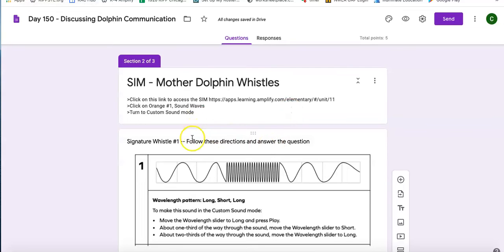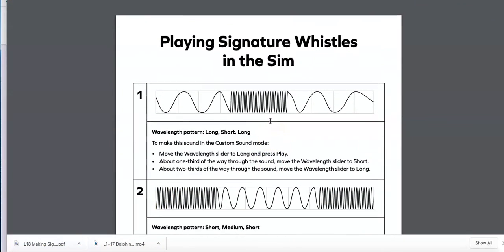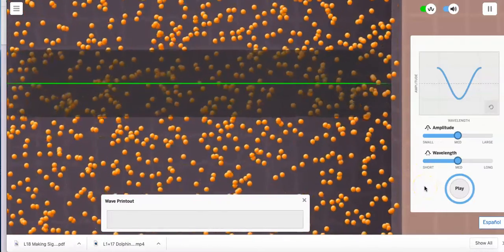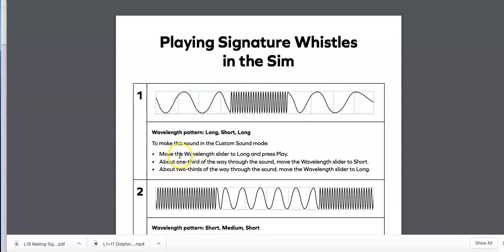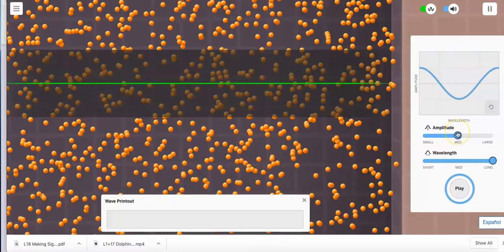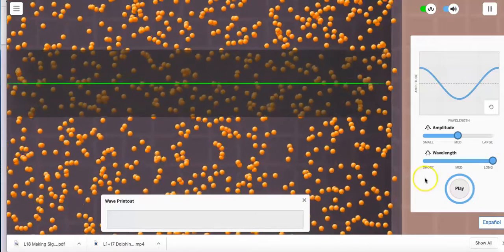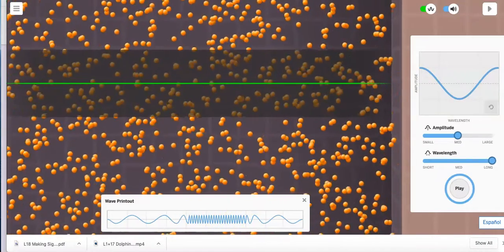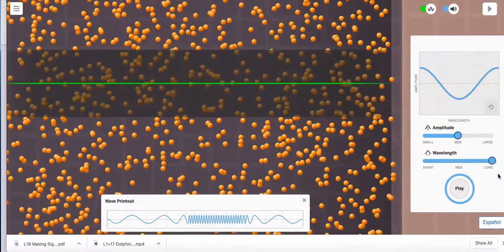5.1.20_Science_ Video 2